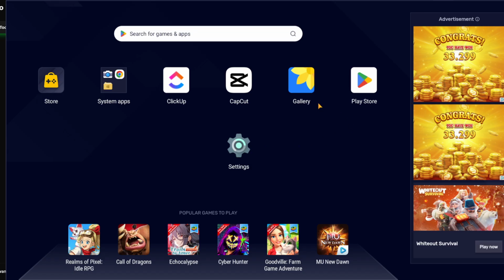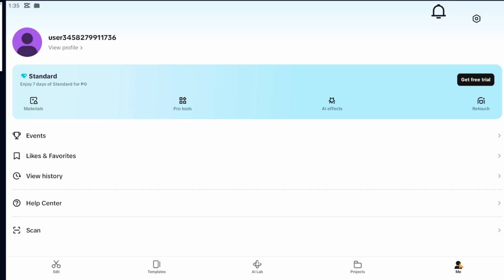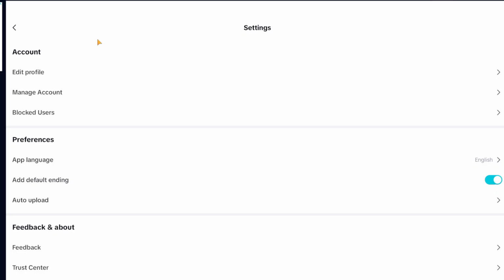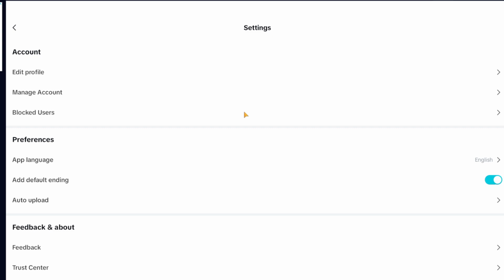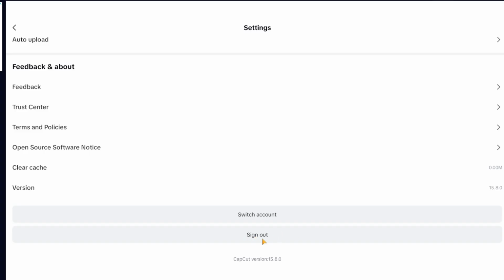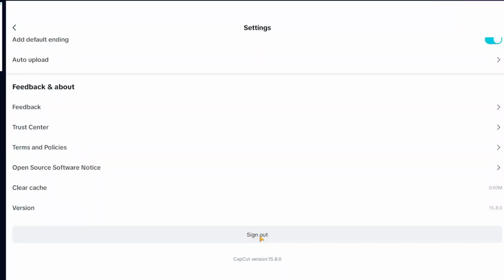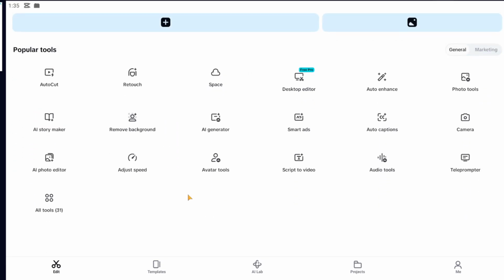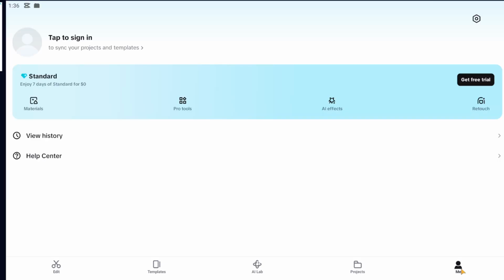How to log out of CapCut on your phone [FULL GUIDE]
In todays video we cover How to log out of CapCut on your phone